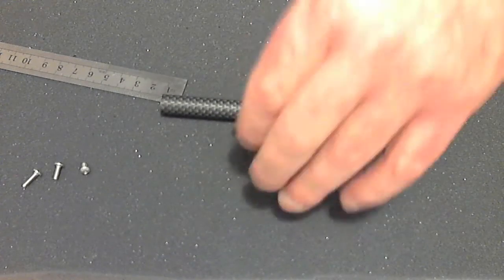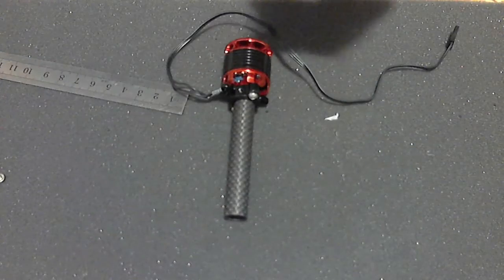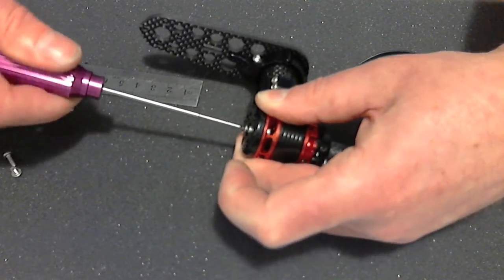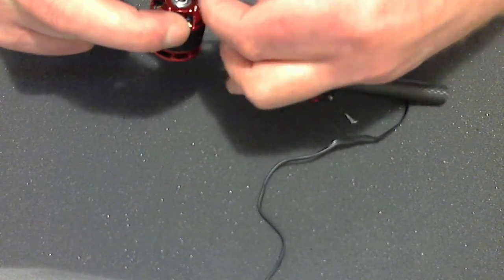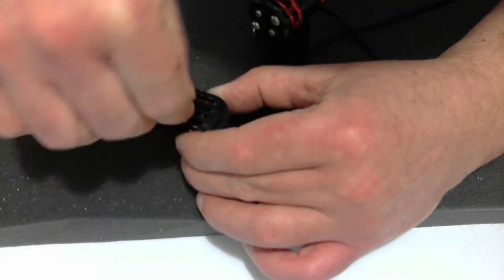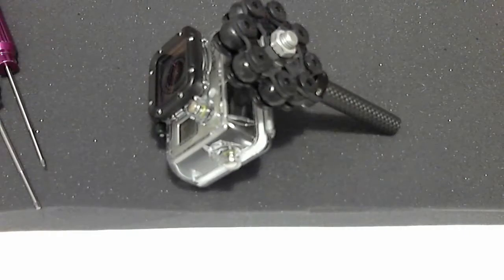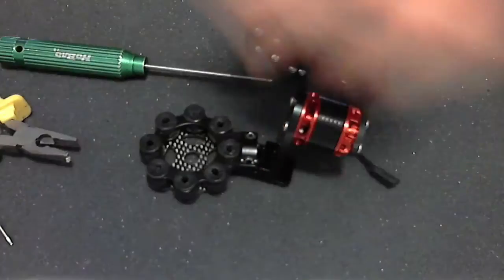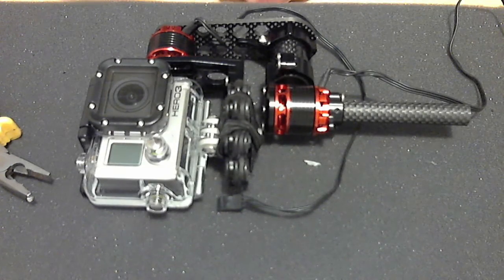Scarab Armoured-Gimbal Black Assembly Pt2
Scarab Armoured-Gimbal Black Assembly Part 2
Tips and general assembly guide

This build appears to be very simple (and it is) but there a few tricks to getting it right. This build needs to be very exact, it you get it wrong the Gimbal will never work properly